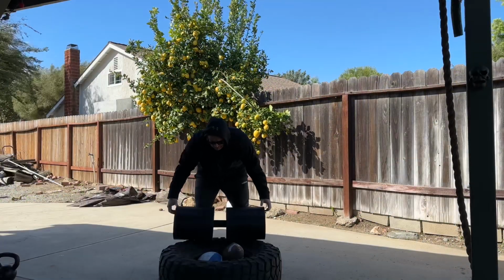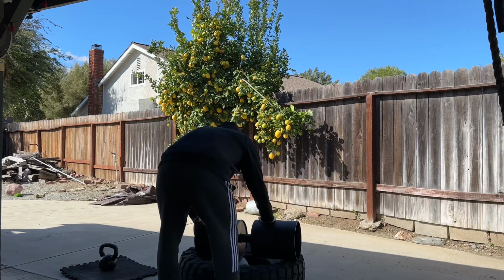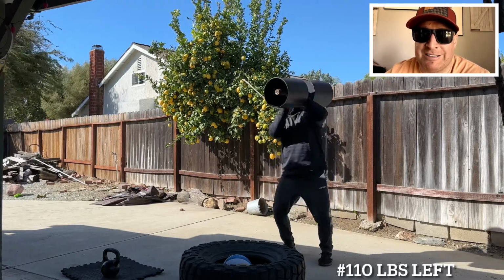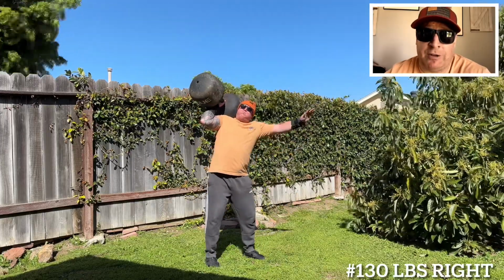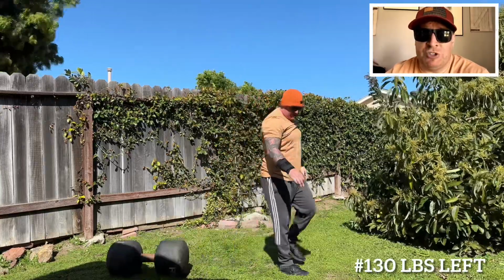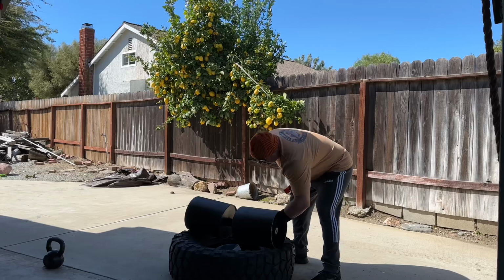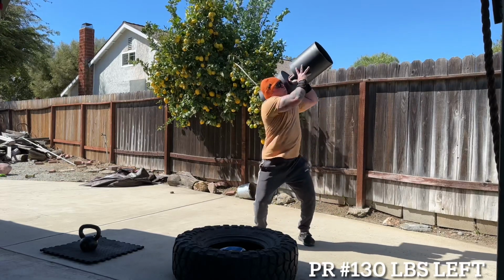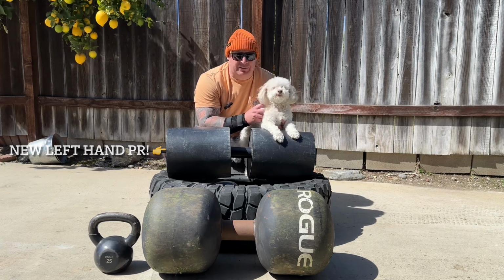Circus Dumbbell Workout on a Windy Day!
On this episode, the wind and weather was atrocious but work needed to be done. With my trusty side kick 🐶, we embraced the storm and did the circus dumbbell for reps! Plus a lot of other bilateral movements for a solid workout.